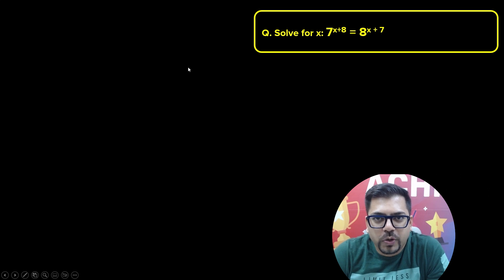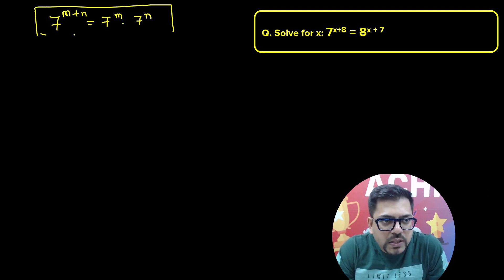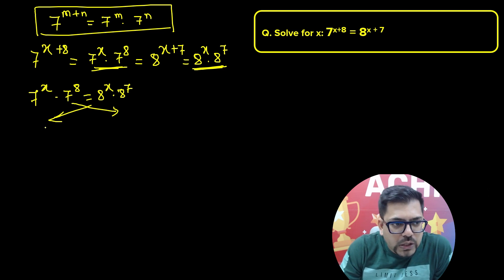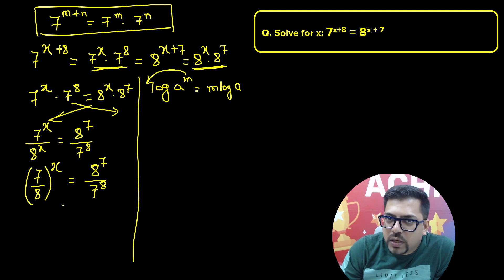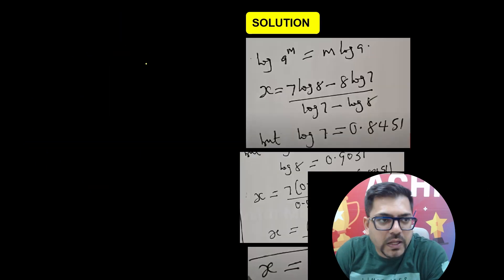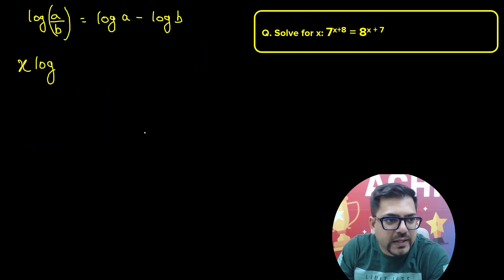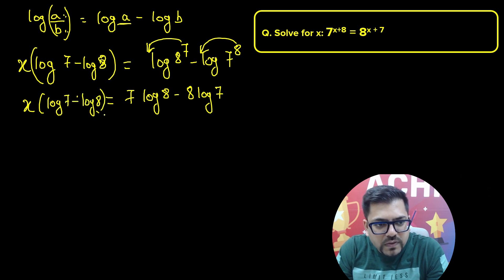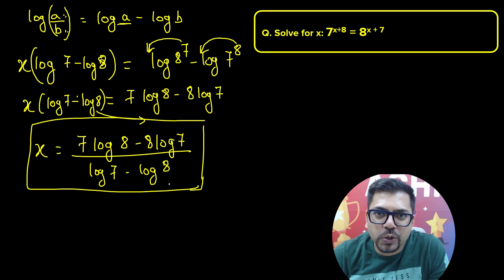Math Olympiad Questions by Harsh sir | Vedantu Math - 27